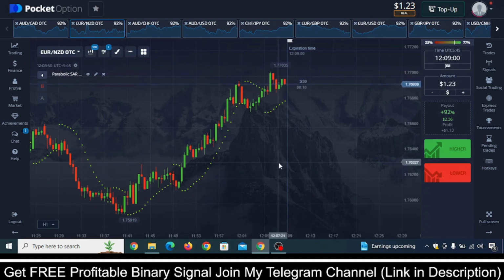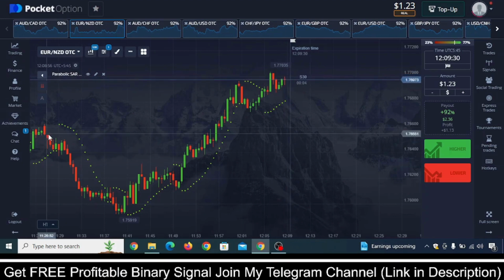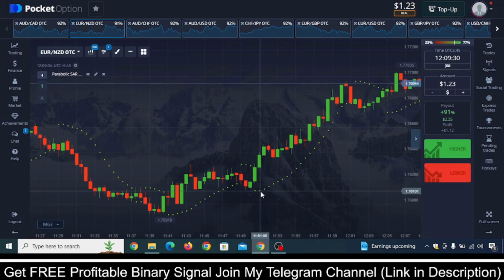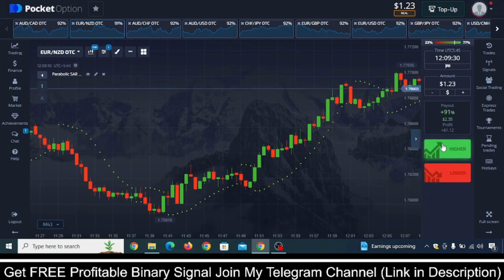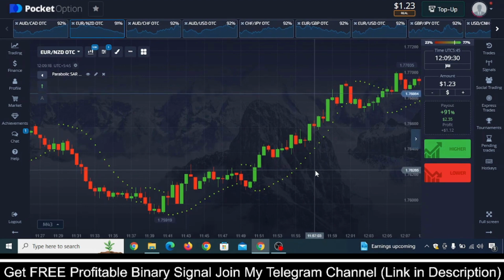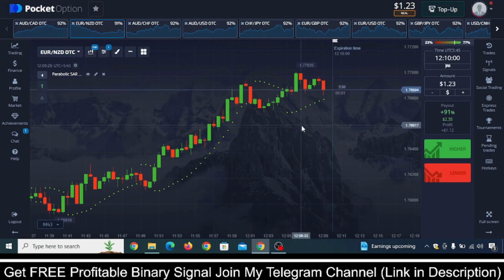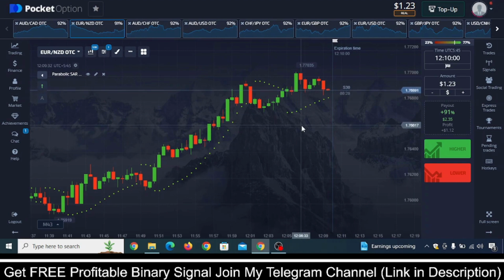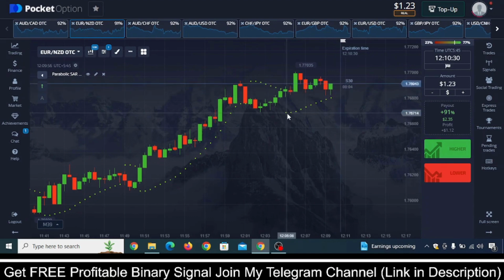$1 to $120 | Secret Binary Options Trading Strategy